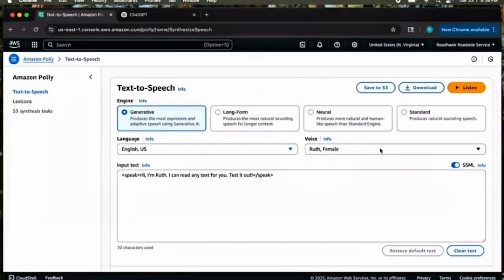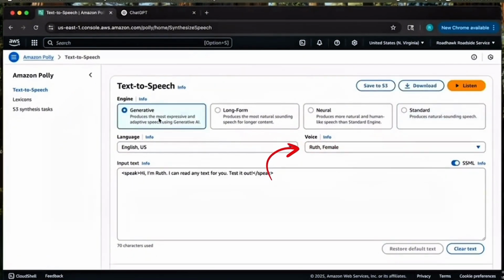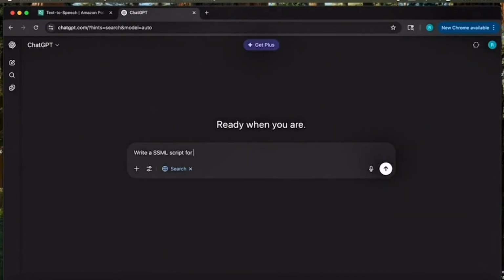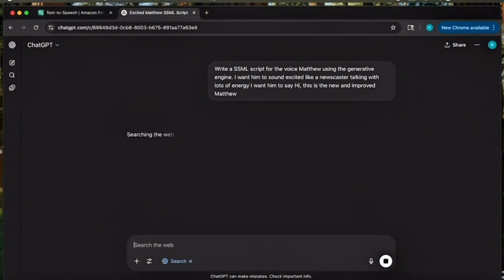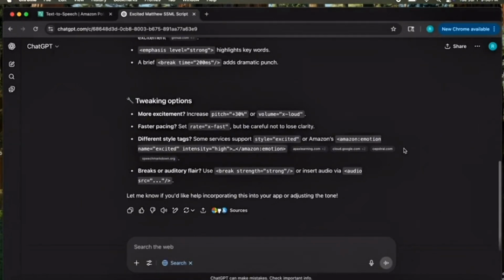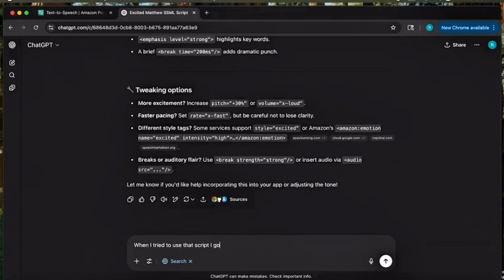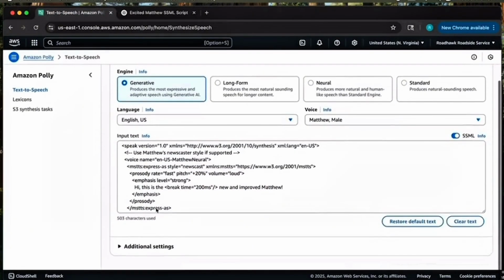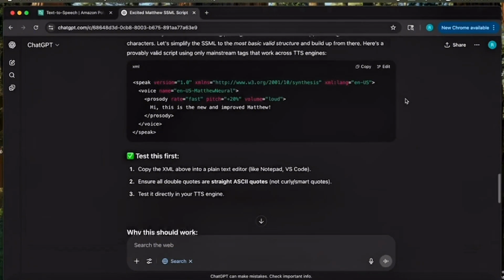How to Create Custom Voices in Amazon Polly Using ChatGPT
Want to make Amazon Polly talk exactly how you want it to? In this step-by-step tutorial, you'll learn how to create custom voice scripts for Amazon Polly using ChatGPT and SSML (Speech Synthesis Markup Language). We'll show you how to generate dynamic, expressive voiceovers using Polly's neural and generative engines — perfect for content creators, developers, and AI enthusiasts!

Whether you're building an Alexa skill, narrating a video, or creating lifelike AI voiceovers, this video will walk you through using ChatGPT to craft natural-sounding speech with Amazon Polly.

✅ What you'll learn:

How to write SSML scripts with ChatGPT

How to add emotion, pauses, and emphasis to voices

Using Amazon Polly's neural & generative voice engines

Creating newscaster-style speech with amazon:domain

Troubleshooting common SSML errors in Polly

💡 Tools used:

ChatGPT (OpenAI)

AWS Polly

SSML (Speech Synthesis Markup Language)

🛠️ No coding experience required — just follow along!